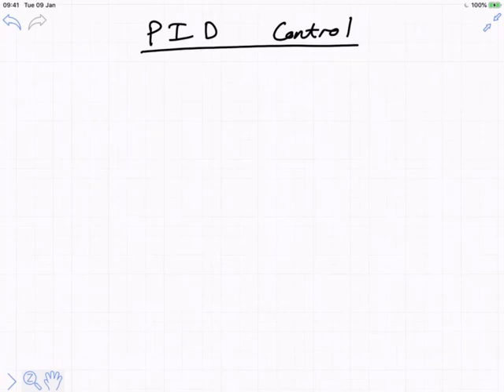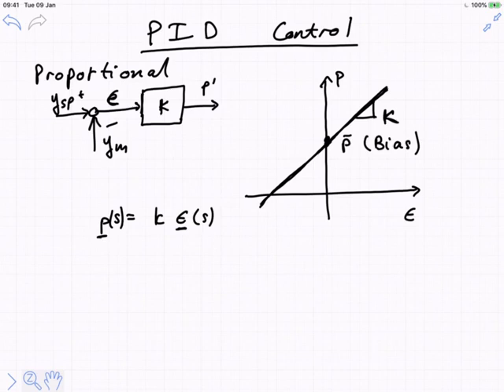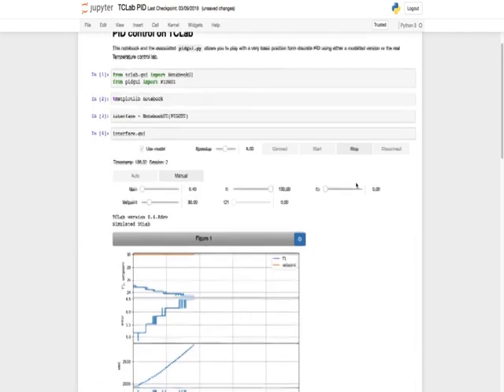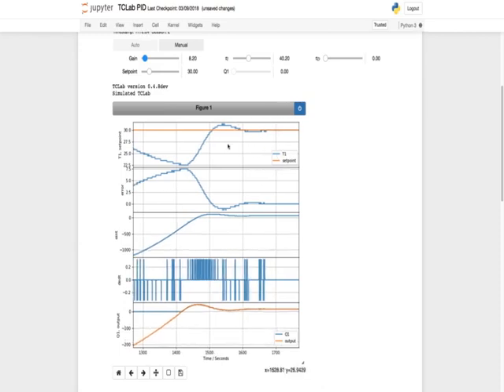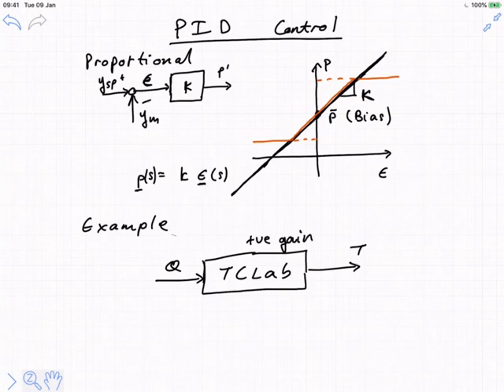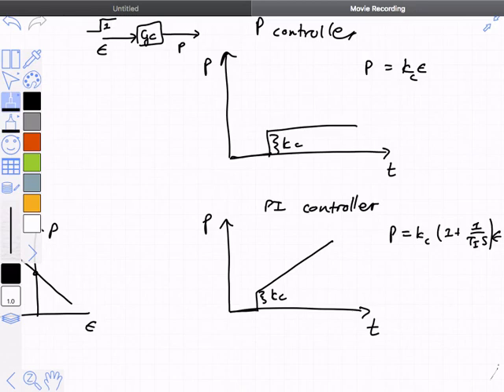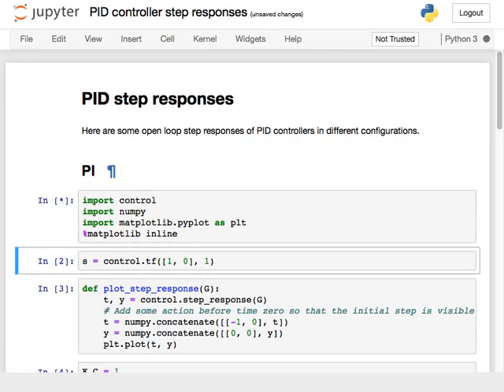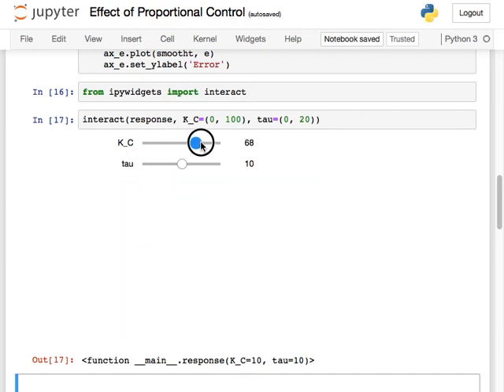PID control, demonstration and action (direct or reverse) Lecture 2019-02-06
High level explanation of Proportional and integral action, demo of PI control action on TClab and explanation of direct and reverse acting controllers and controller gain